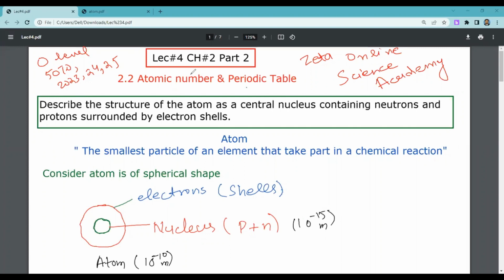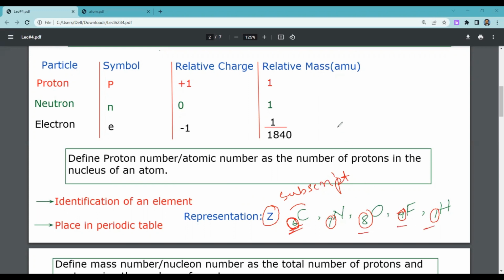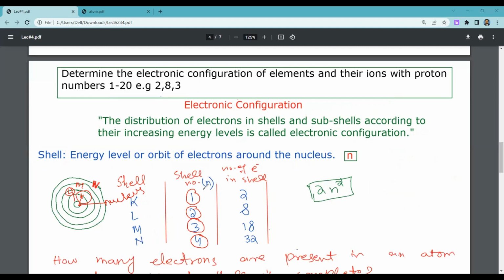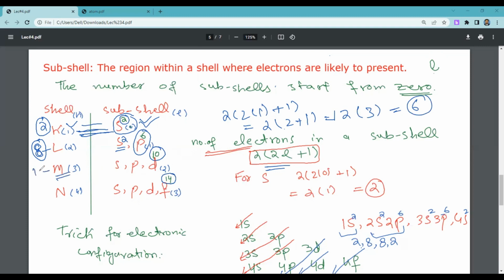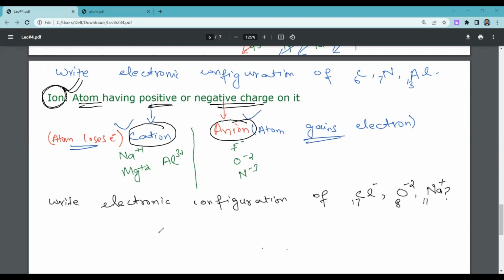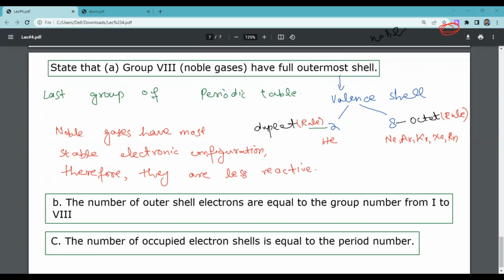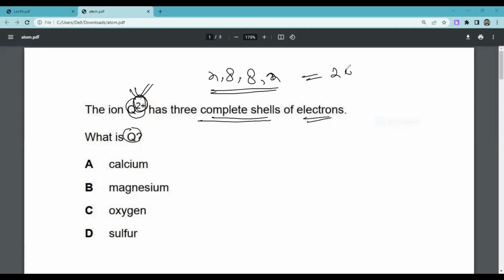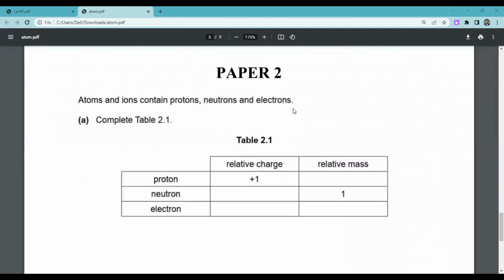Lec.4 CH#2 Part 2 Atomic Structure & Electronic Configuration O level 5070, 2023,24,25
Welcome to our educational YouTube video on atomic structure! In this episode, we will dive deep into the fundamental components of an atom: electrons, protons, and neutrons. We'll explore their roles, interactions, and how they contribute to the unique properties of each element.
In addition to understanding the individual components, we'll discuss how electrons are arranged in different energy levels, known as electronic configurations. You'll gain insights into the periodic table and how it organizes elements based on their electron arrangements.
Registration Form for joining O level free Session;
Lecture Details;
00:00
Introduction: 00:12
Structure of Atom: 00:49
Relative comparison of electron, proton and neutron: 02:56
Atomic number: 5:00
Mass number/Nucleon Number: 08:10
Electronic Configuration: 11:05
Electronic Configuration of Ions: 26:05
Noble gases : 31:25
Group number: 32:30
Period Number: 37:50
Practice: 39:15
Free session announcement: 47:10